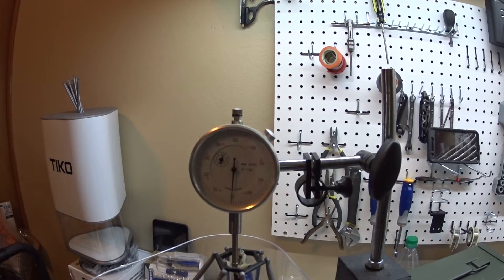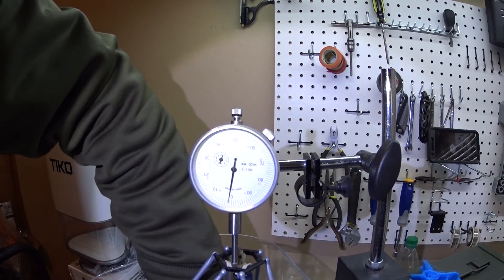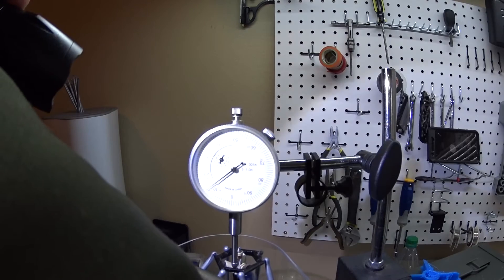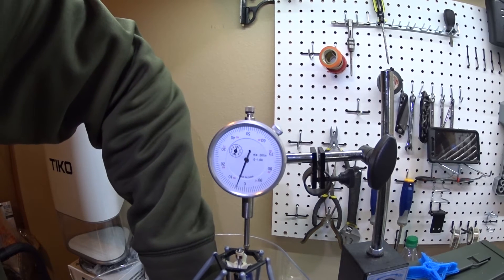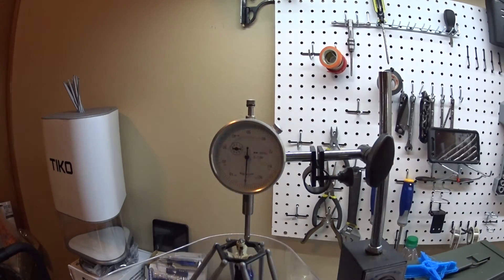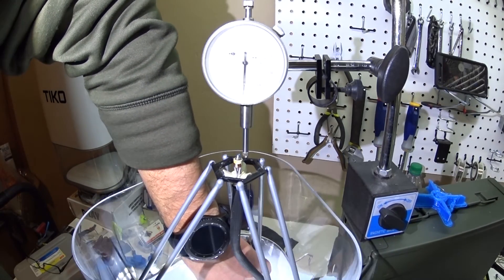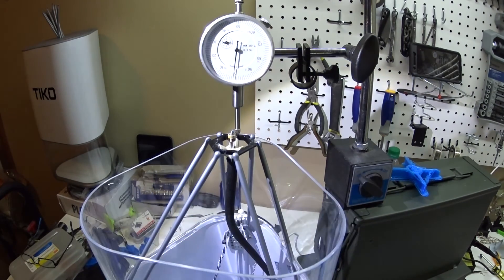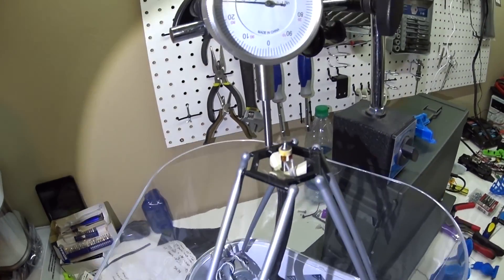Production Tiko Carriage/Motor Backlash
There has been quite a bit of talk about backlash in the kickstarter comments so I thought that I would set up a dial indicator to see how much backlash was in the motors.

It ranged from .002-.005 on two of the motors, but one of the motors was sitting around .009 of backlash from just the motor. When moving the entire assembly from the print head it peaked around .012 of an inch.

This is quite a bit of backlash and my suspicion when printing with the WIT is that every Z move towards home the printer looses track of where it is in regards to the print due to backlash and that is why we are seeing layer shifting.

I have a test print using Slic3r that I did not see this issue on that i will post and that does not do the 1-2mm Z move that the WIT does when printing.